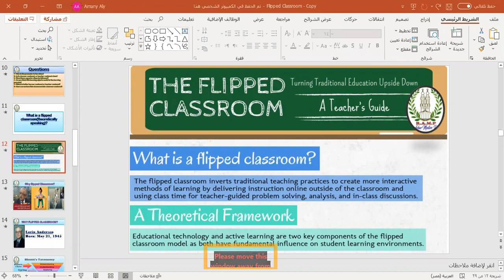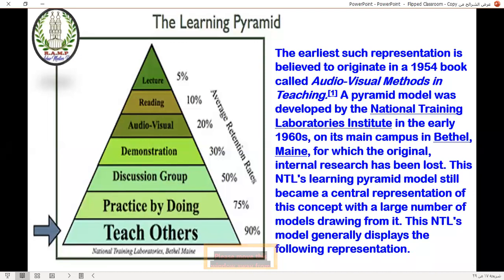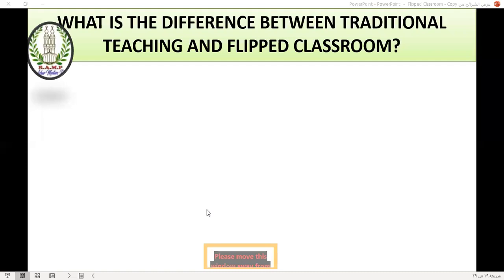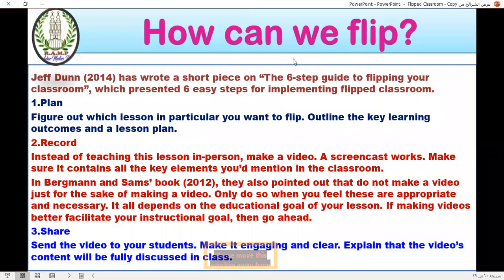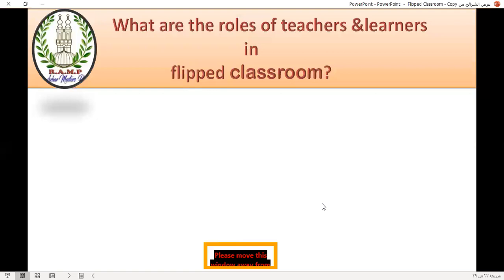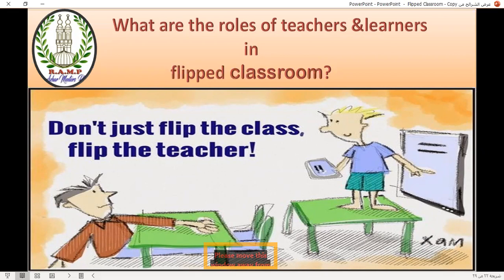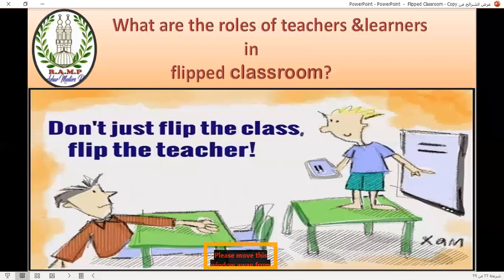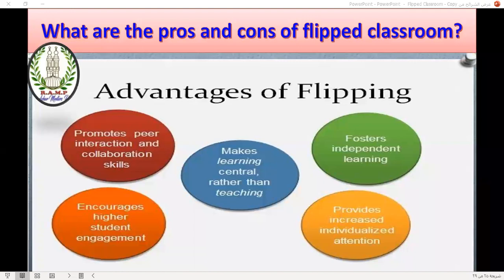Flipped classroom Amani Ali 2